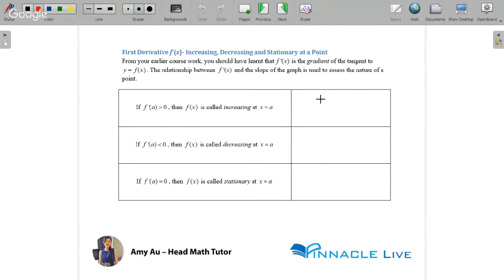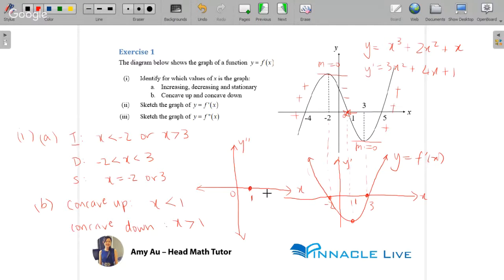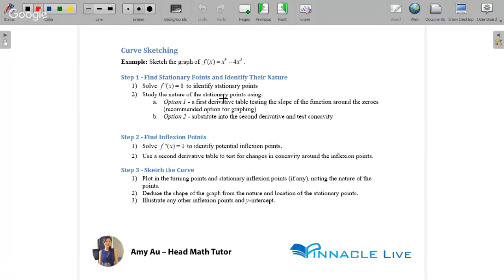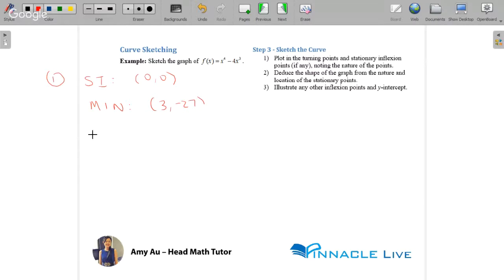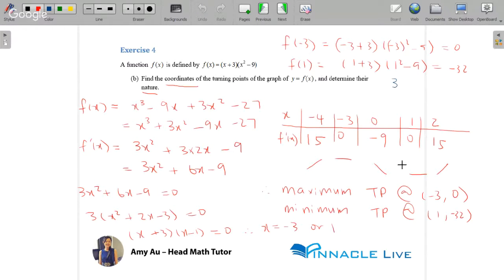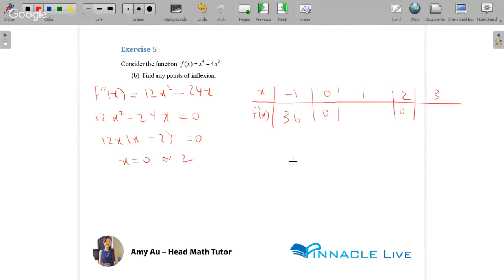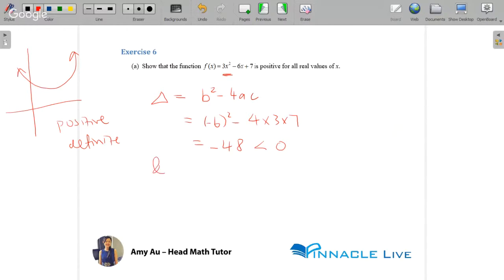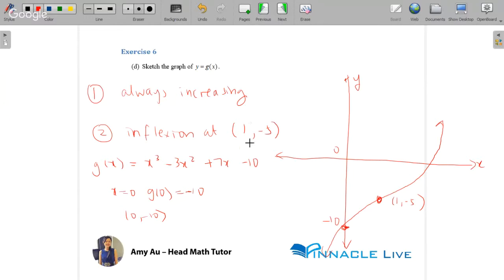Pinnacle Live - Curve Sketching - Geometrical Application of Calculus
Are you currently in Year 12 doing Mathematics or Extension 1 Mathematics in NSW?

Join Amy on Monday 29th October 2018 at 5:00pm AEDT Sydney time  to learn about how to sketch curves using calculus.

This topic is a part of the Mathematics Syllabus in NSW.